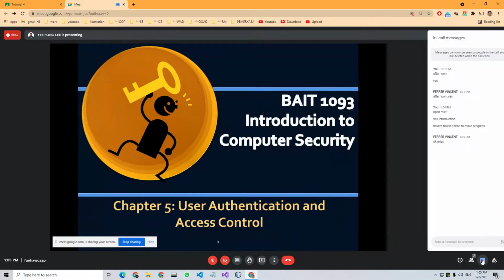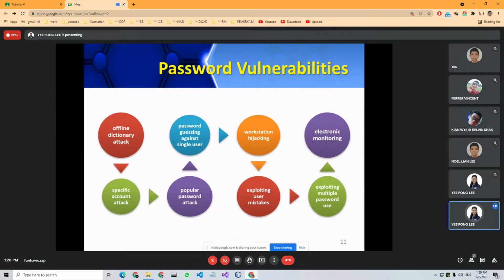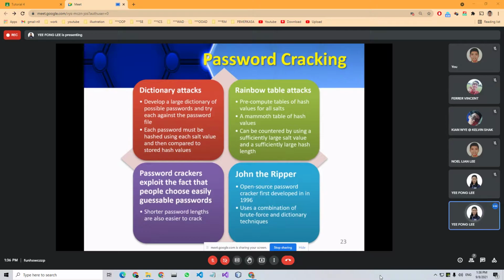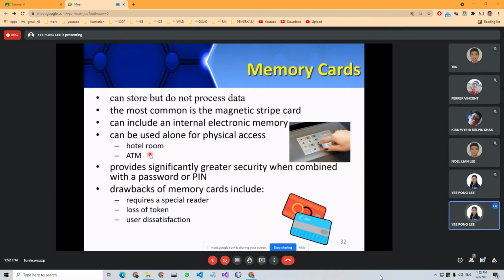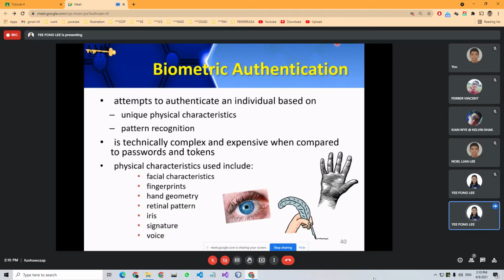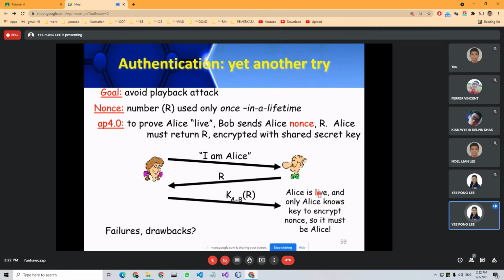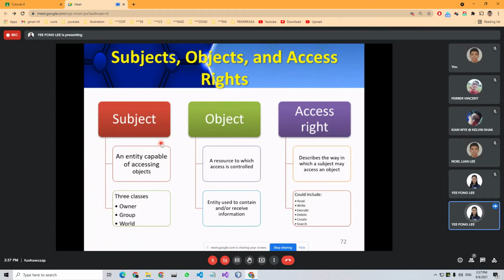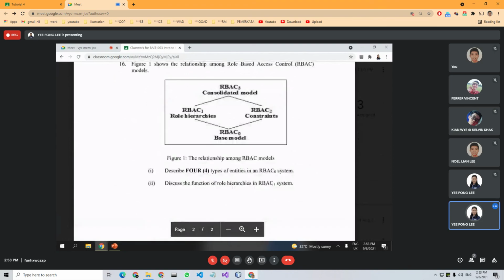ICS Chapter 5 User Authentication and Access Control (9.8.2021)